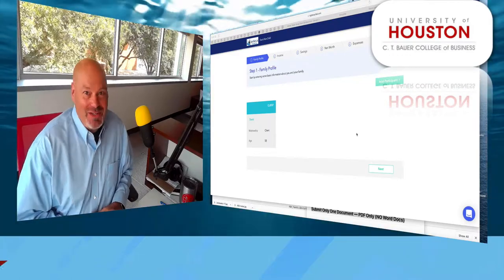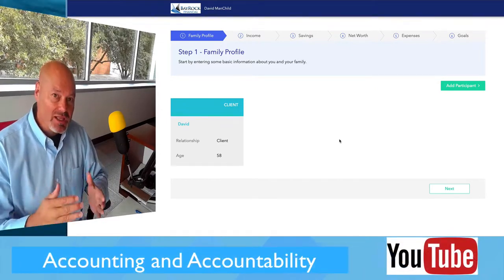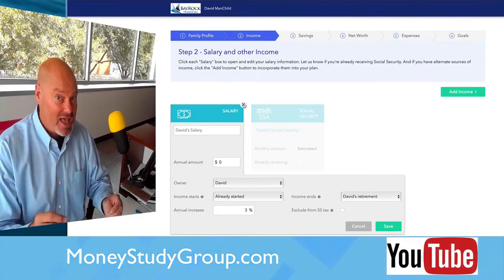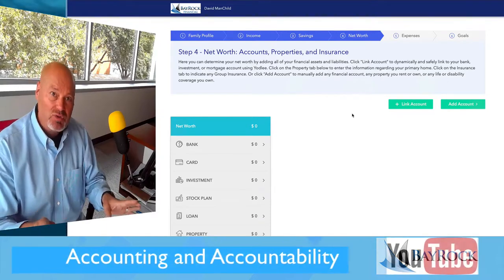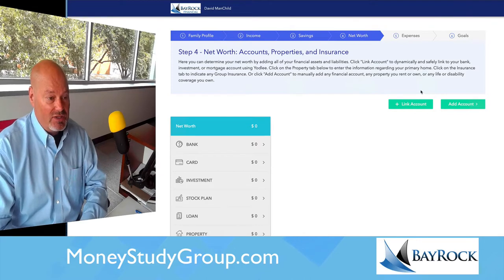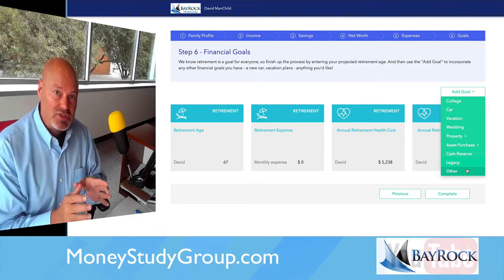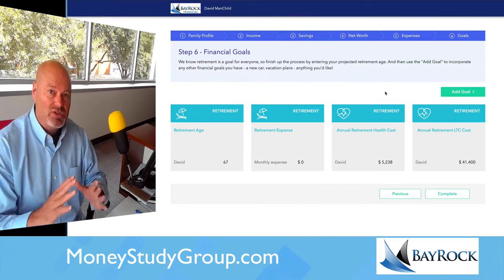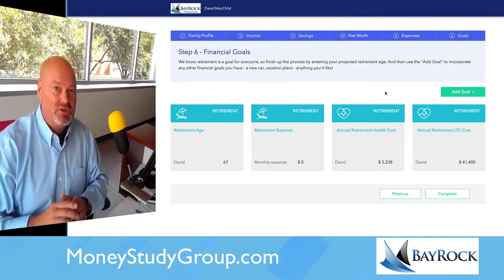Week 2 Assignment Accounting and Accountability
This week it’s all about the Budgets. Below is one of my favorite sources of financial information. Where do you go for good information about Personal Finance?

Whether you’re an accounting major or an education major, you need to learn about Budgets. So, do a little research, create your simple budget, and tell me all about what you learned in this assignment. That’s your assignment in a nutshell.

How to make a budget in 5 steps by NerdWallet
1. Figure out your after-tax income. If you get a regular paycheck, the amount you receive is probably it, but if you have automatic deductions for a 401(k), savings, and health and life insurance, add those back in to give yourself a true picture of your savings and expenditures. If you have other types of income perhaps you make money from side gigs subtract anything that reduces it, such as taxes and business expenses.
2. Choose a budgeting plan Any budget must cover all of your needs, some of your wants and this is key savings for emergencies and the future. Budgeting plan examples include the envelope system and the zero-based budget
3. Track your progress. Record your spending or use online budgeting and savings tools
4. Automate your savings. Automate as much as possible so the money you’ve allocated for a specific purpose gets there with minimal effort on your part. An accountability partner or online support group can help, so that you’re held accountable for choices that blow the budget.
5. Revisit your budget as needed. Your income, expenses and priorities will change over time. Adjust your budget accordingly, but always have one.

Part One: Video Article

Visit our YouTube Channel and locate the Playlist Titled: Money Study Group Budgeting with Charles Schwab.

Review the 12 videos in this playlist and select the ones you want to use for this week’s article.

Remember to use the same approach as in your first assignment in creating this week’s article:

- Watch the all of the videos listed
- Write your article between 800 — 1000 words
- Include the following elements…

Introduction that tells me some of your story and why the information on the videos matter to you.

- For each video, provide a short summary of the content including any principles or concepts that were especially helpful in each video.
- Organize your article as if it were a report.
- Apply some simple formatting so that your article is easy to read and professional in appearance.

Here are a few simple formatting suggestions that will make it easy for you to receive all of the points available in your assignment:

Give your article a Title (be a little creative if you like)

Use bullets or numbering when making a list
Bold font,
italics, and
highlighting words
or sentences

Your budget can be whatever timeframe you like
- Monthly
- Quarterly
- Annual

We’ll be working more on Budgets as we focus on your Capstone Assignment in the weeks ahead.

Part Two Capstone Next Steps

By now, you should have done completed the following steps for your Capstone Assignment.

Register as a User at MoneyStudyGroup.com
- Open Your Online Planning Portal at BayRock
- Complete the First Five Data Cards
- Download the Mobile App (optional)
- Get Started with Your Plan
  - Family Profile
  - Income (remember to do a little research to come up with a good estimate of your FUTURE income, assuming you’re out of college and working in your chosen vocation.
  - Savings
  - Net Worth - Link your Accounts, starting with your Credit or Debit card(s)!
  - Expenses - Detailed Worksheet (remember to consider all of the expenses that will be a part of your “Budget” after you graduate and are living on your own.
  - Goals - For the Capstone, you will list all of the goals you want to achieve in the next 25 years, but don’t worry about getting them all listed for this assignment. Just list the goals you know you want to include right now.

We’ll talk about the Capstone Assignment in our Weekly Zoom Meetings every Tuesday at 10 am.

Part Three: Complete Your Budget
This is a no judgement zone. Do your best, but don’t spend too much time making it perfect — you’ll spend more time working on your income and expenses later. For now, just jump into your financial planning portal and update the detailed expenses as seen in this week’s video tutorial for this assignment.

When I grade this assignment, I’ll be especially interested in seeing your “Income and Expenses” so make sure to grab a screenshot of this section of your plan.